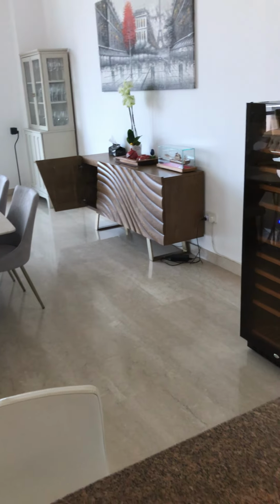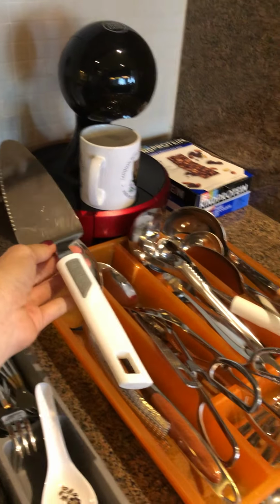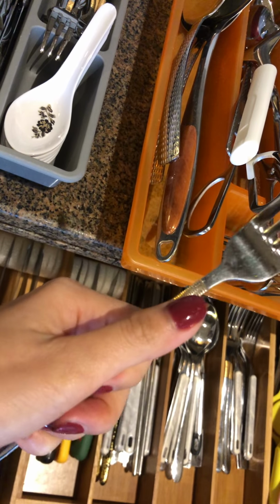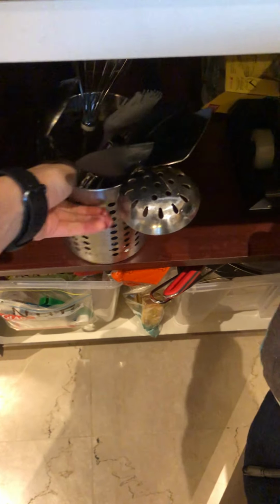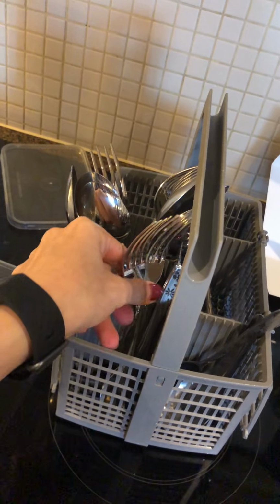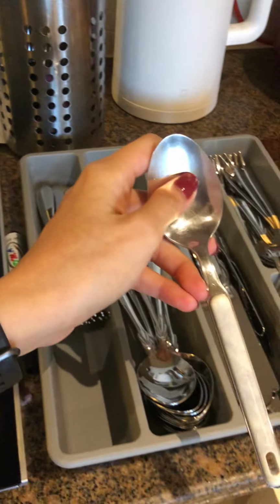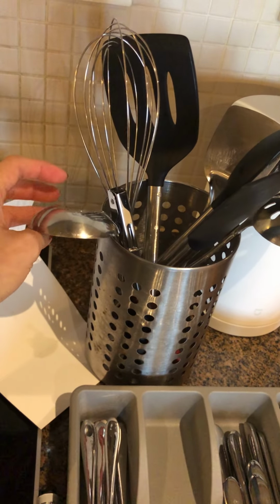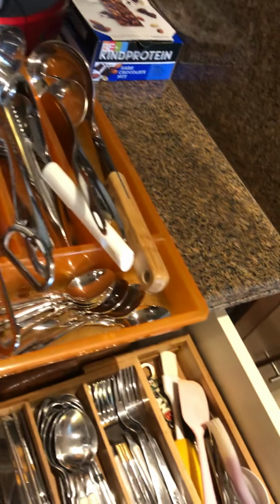Where to keep forks and spoons